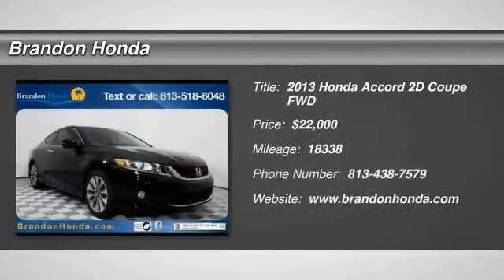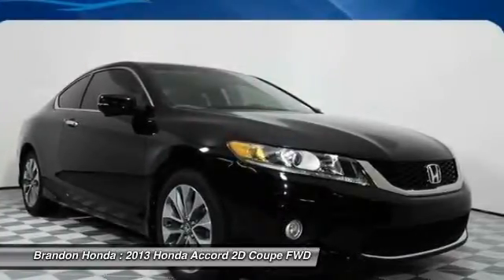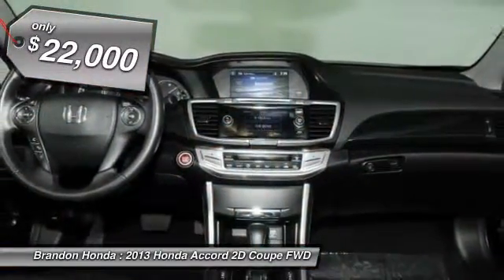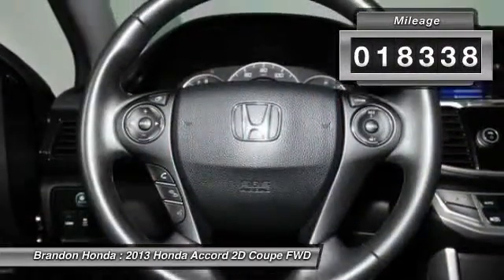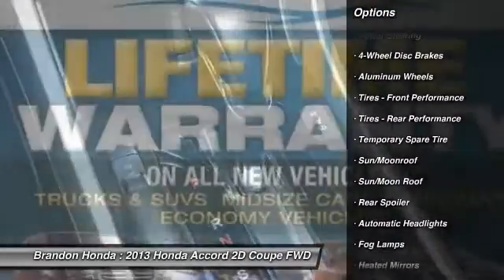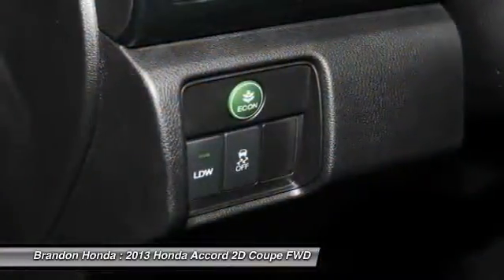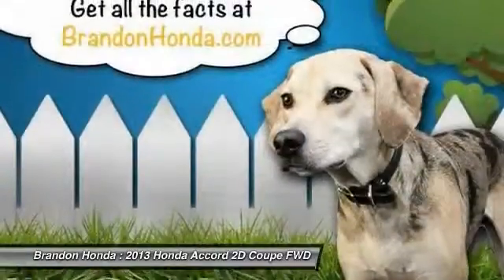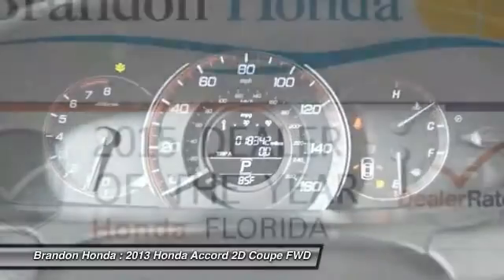2013 Honda Accord Tampa FL G707973A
2013 Honda Accord EX-L - $22000

Brandon Honda
9209 East Adamo

10 YR/100K WARRANTY, **CARFAX ONE OWNER**, Sunroof/Moonroof, Leather Seats, **CLEAN CARFAX**, and **CARFAX PLUS + RATING**. Won't last long! This vehicle is a Brandon Honda Certified Used Car. It comes with our exclusive Brandon Honda 10 Year/100,000-mile powertrain warranty. Unlike other car dealers, Brandon Honda's coverage starts from the date of purchase and the actual miles that are on the odometer.Example: purchase a 7-year-old Certified Car today with 70,000 miles, and you are covered up to 170,000 miles or 10 years from today. Are you still driving around that old thing? Come on down today and get into this outstanding 2013 Honda Accord! This car will save you cash at the pumps with its fuel efficient 2.4L engine. What are you waiting for? Brandon Honda was named Dealer Raters 2013, 2014 and 2015 Florida Dealer of the Year and have an A+ rating at BBB. Honda quality and impeccable customer services have propelled our rocket growth. Our exclusive Brandon Honda Promise, $1,000 price protection, low interest rates, and the area's largest selection of new and pre-owned cars set us apart. CSA-certified technicians. Open 7 days/week. Your complete satisfaction is important to us!